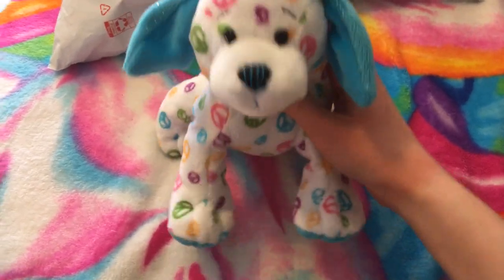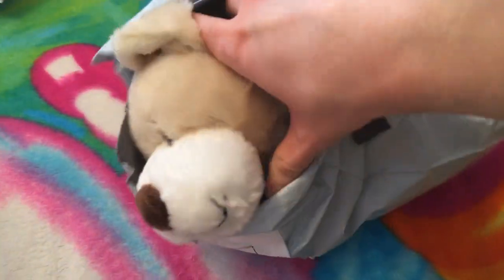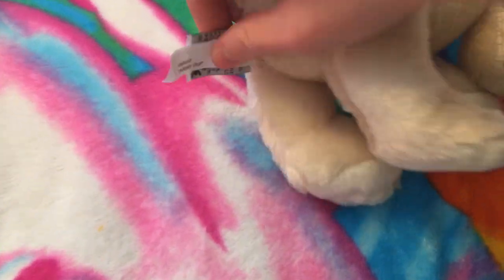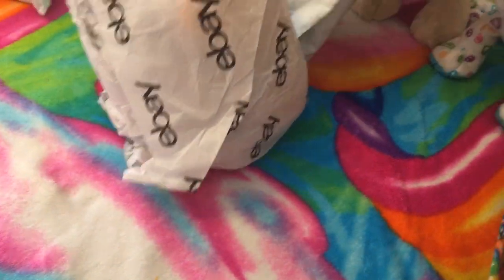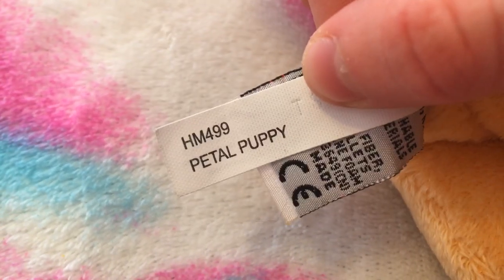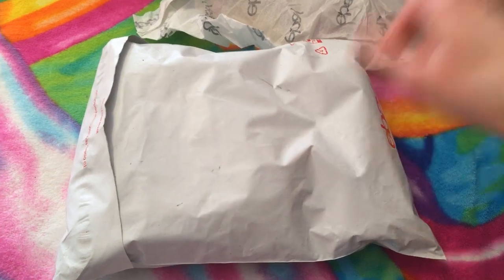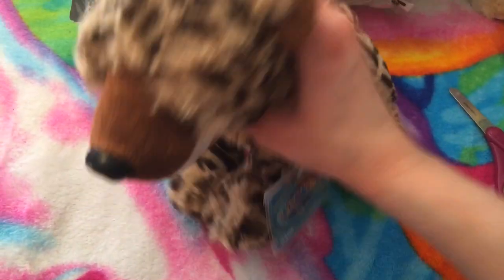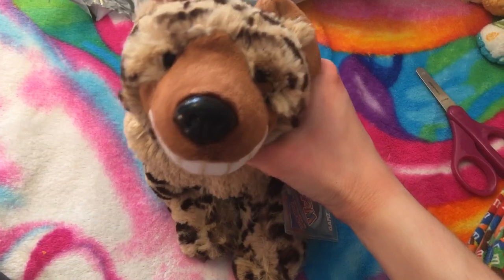Unpackaging 3 new Webkinz!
YAYY I AM SO EXCITED. More to come!